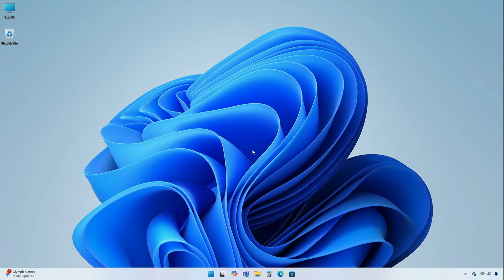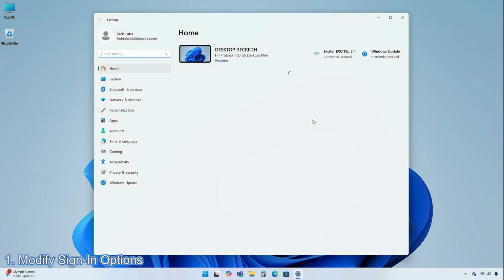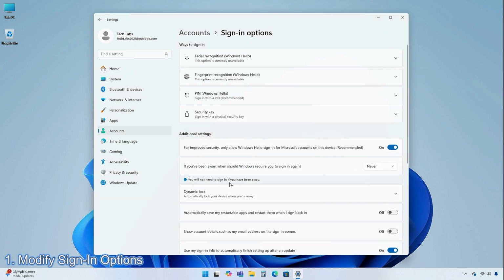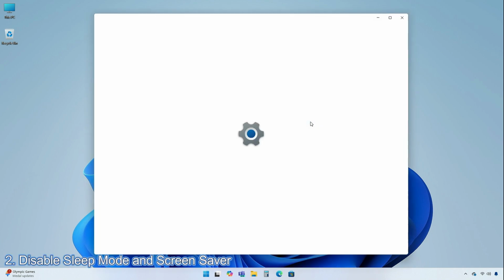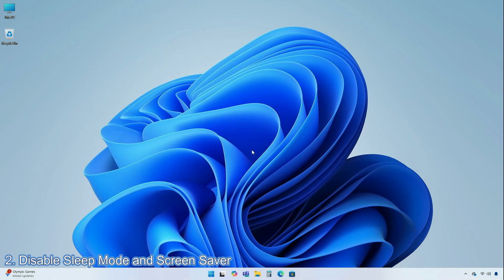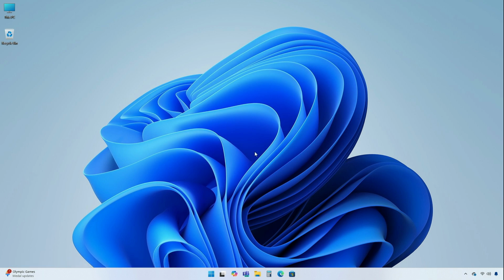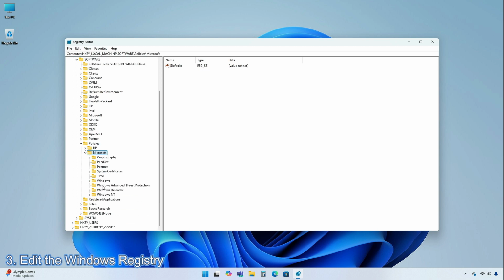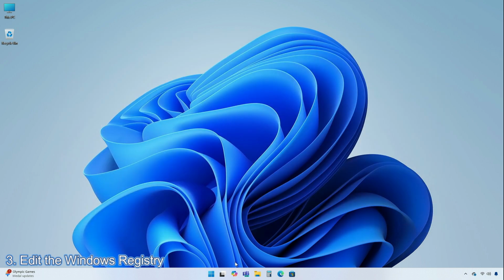How to Prevent Windows From Automatically Locking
CHAPTERS

GET SUPPORT
► Support:
► Forum: